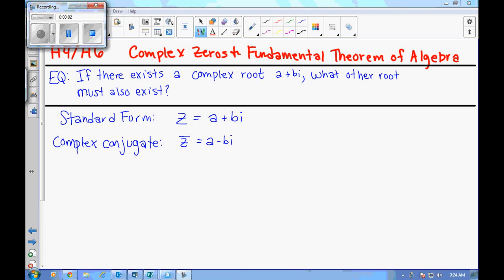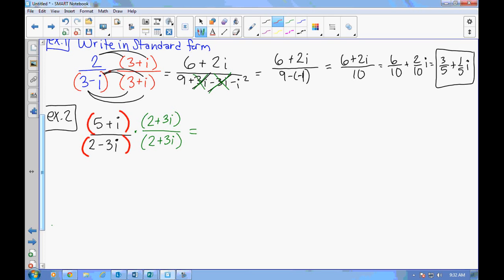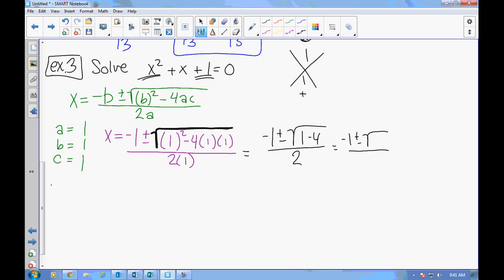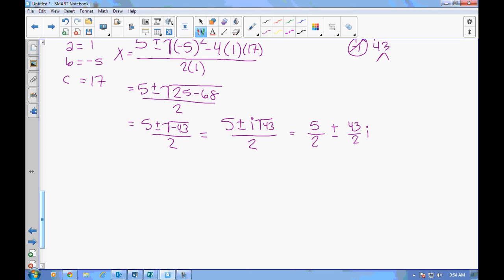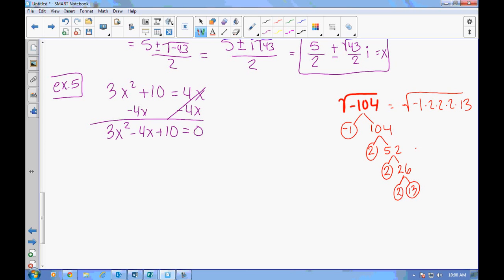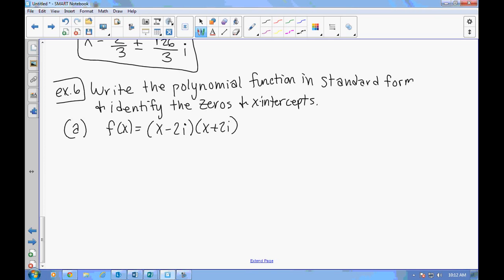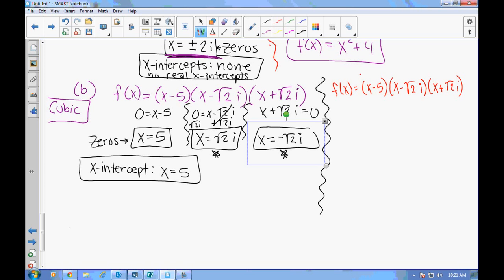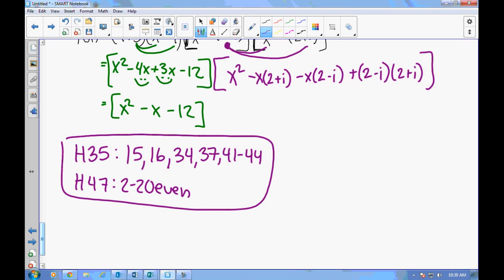H4/H6 Complex Zeros & Fundamental Theorem of Algebra